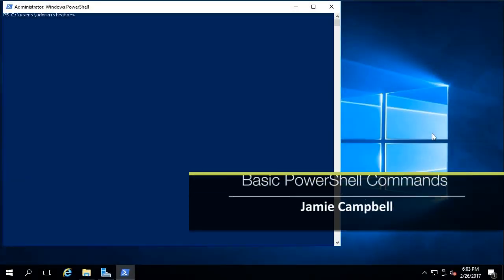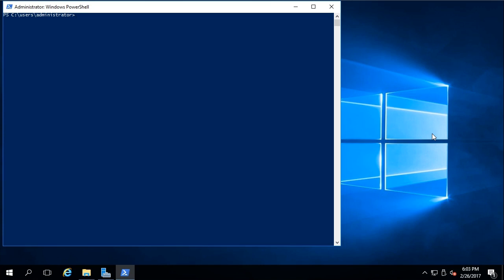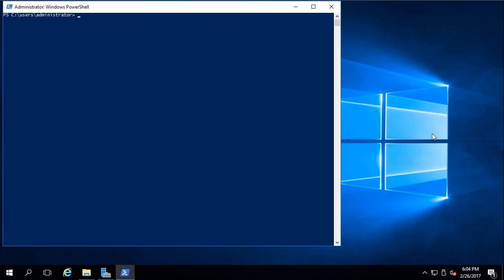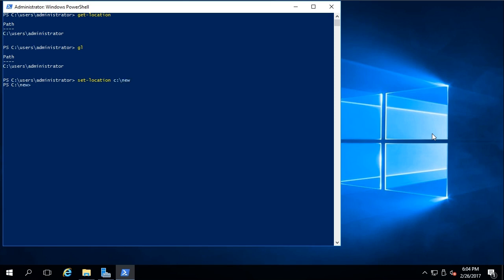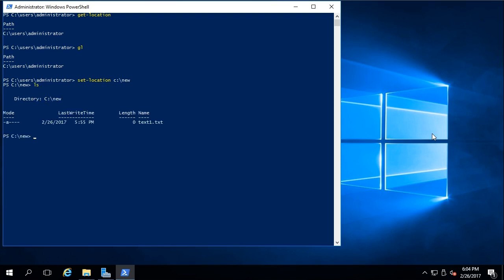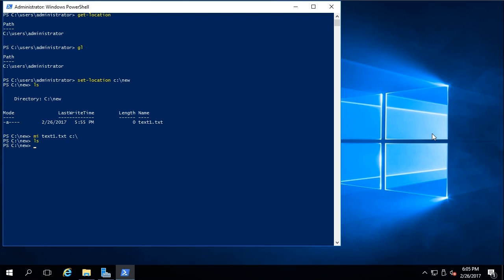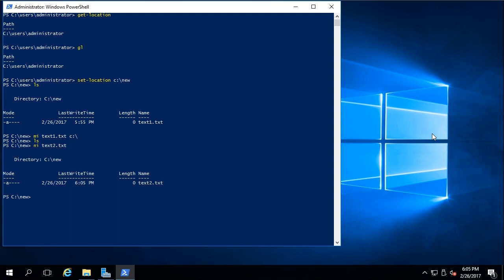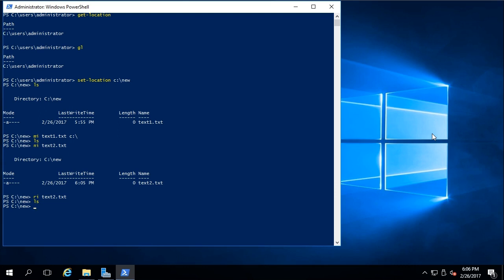PowerShell Essentials: Basic PowerShell Commands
This video is a sample from Skillsoft's video course catalog. After watching this video, you will be able to describe basic PowerShell commands.